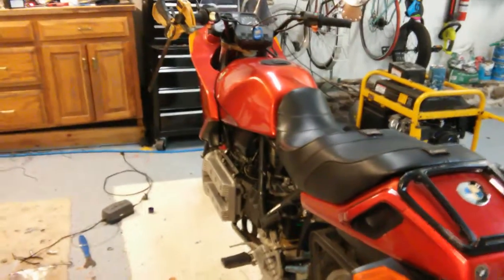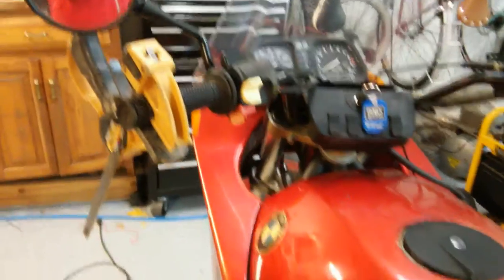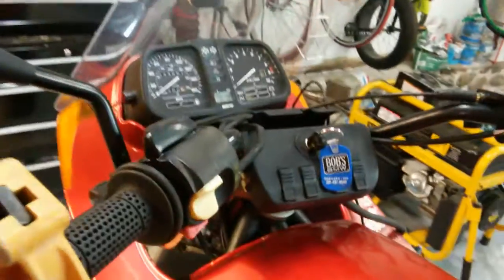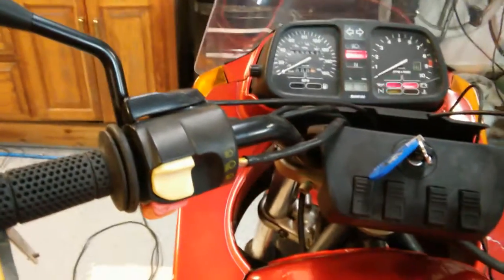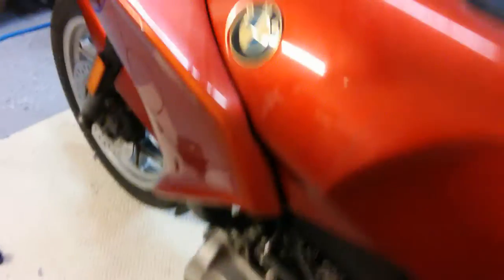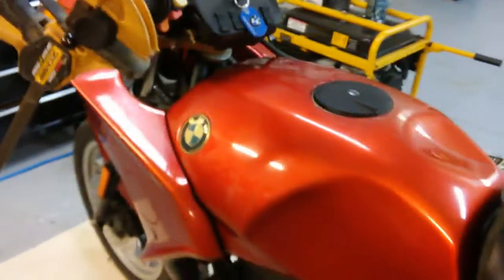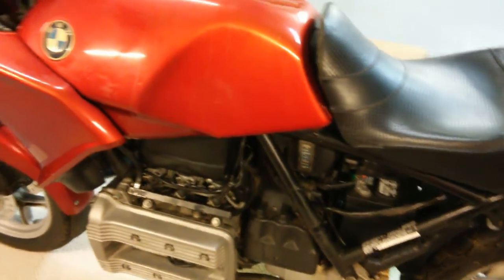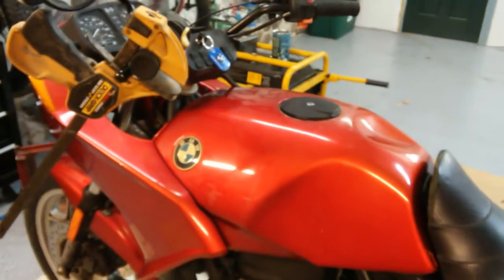1987 BMW K75 won't start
Any advice on getting this thing running would be appreciated.